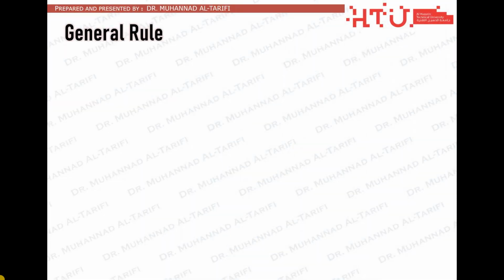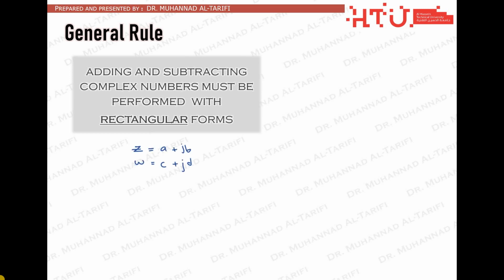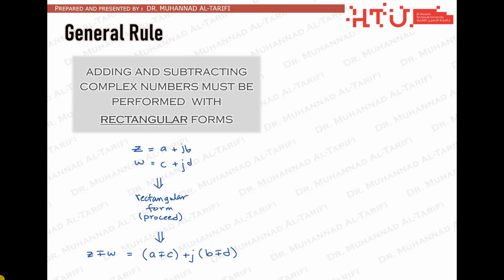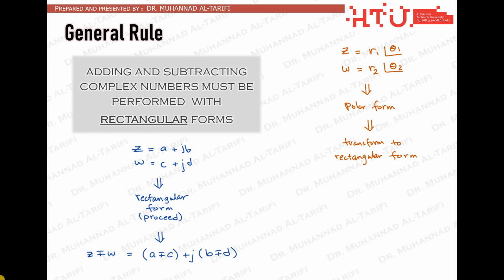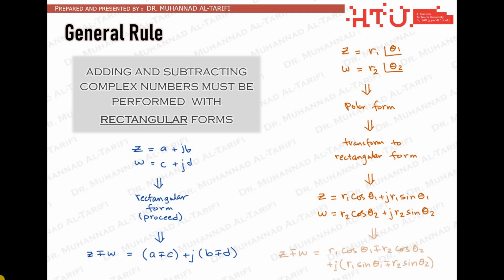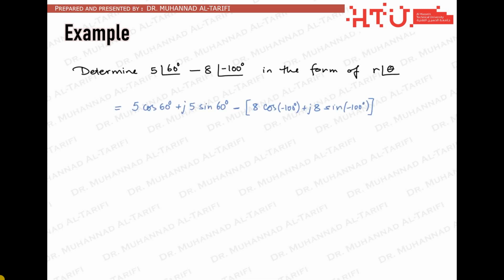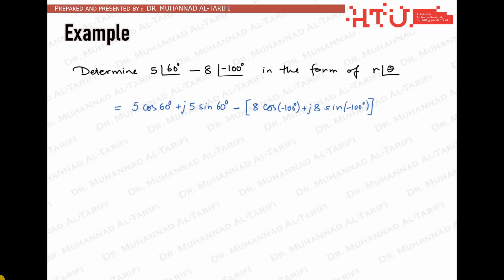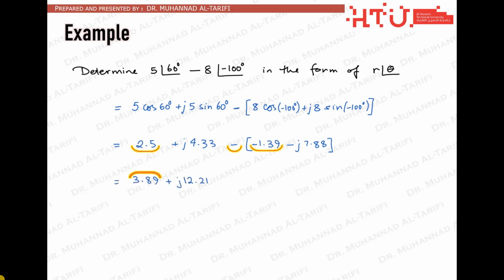Complex Numbers - Addition and Subtraction جمع و طرح الأعداد المركبة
Welcome to another lecture about complex numbers
Learn how to add and subtract complex numbers in rectangular and polar forms
Practice problems available
جمع و طرح الأعداد المركبة